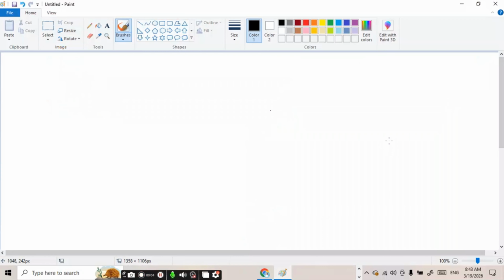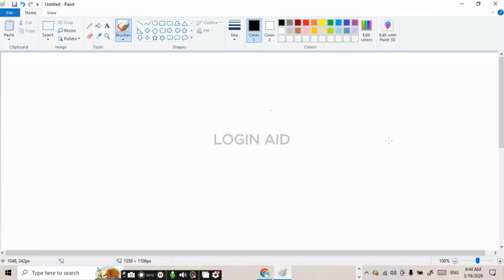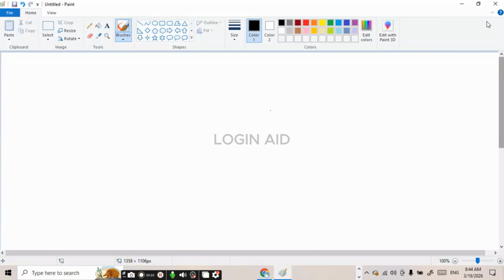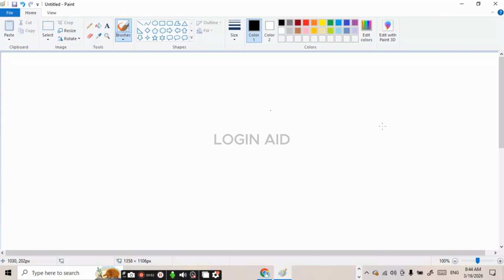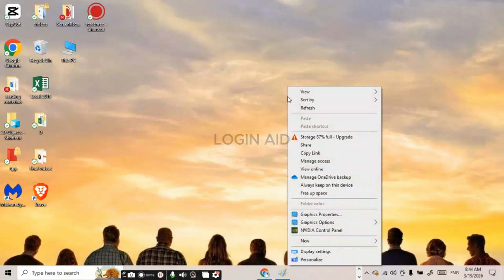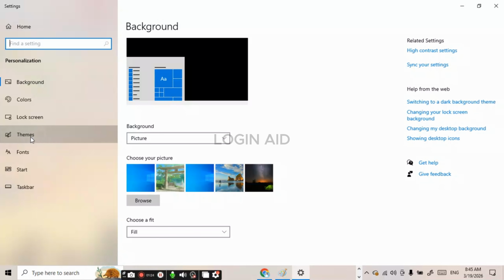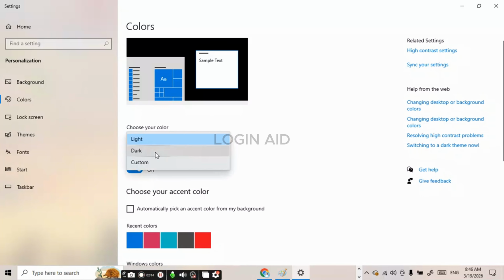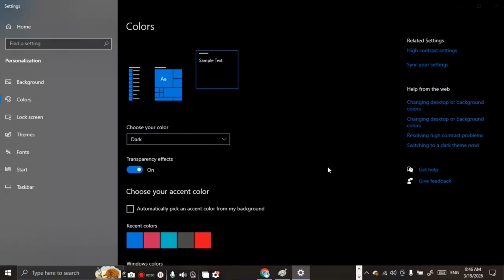How To Turn On Dark Theme In Paint App On Windows 11 | Enable Dark Mode In Microsoft Paint 2026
This tutorial explains how to activate dark mode by switching Windows to dark theme, since Paint follows system settings. Learn how to customize appearance, reduce eye strain, and keep your apps visually consistent.